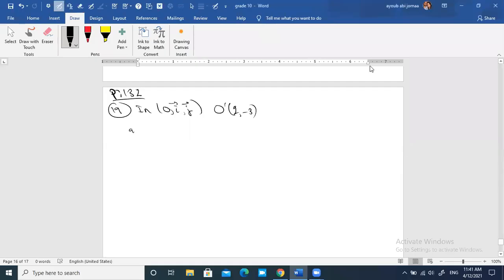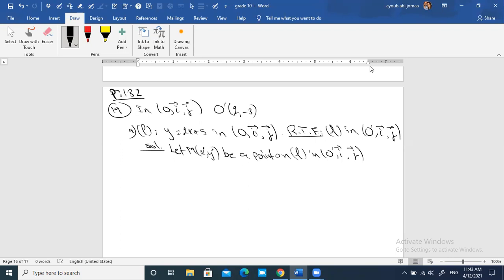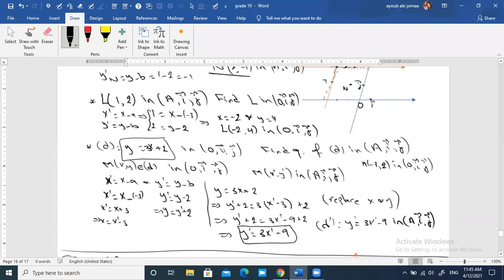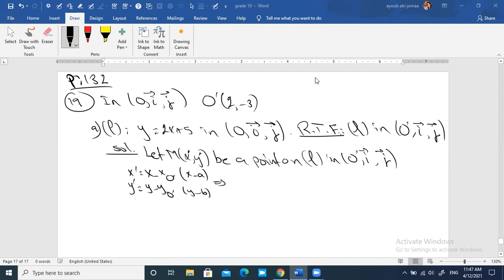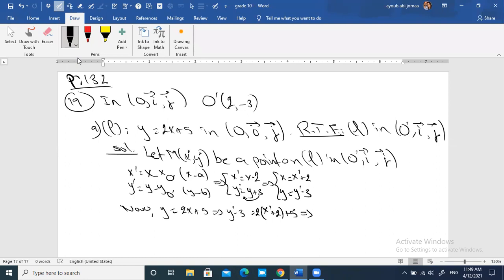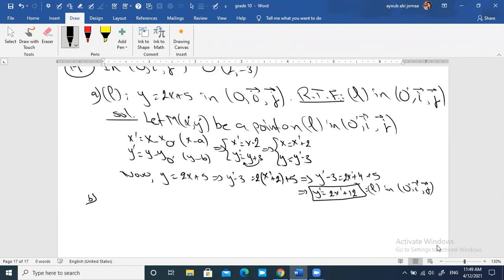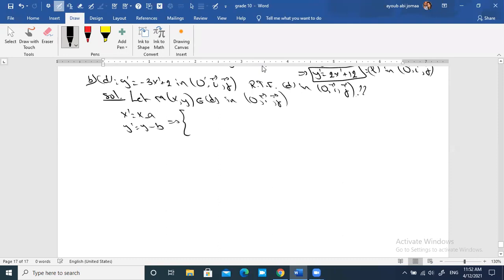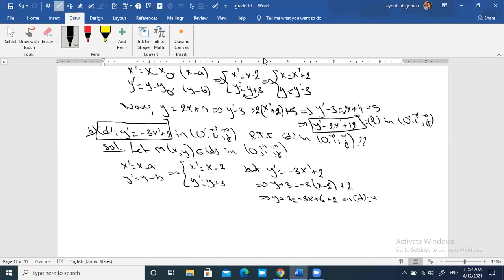p132 ex 19